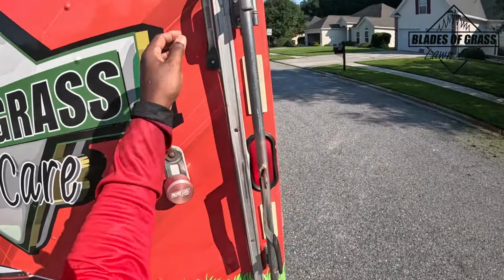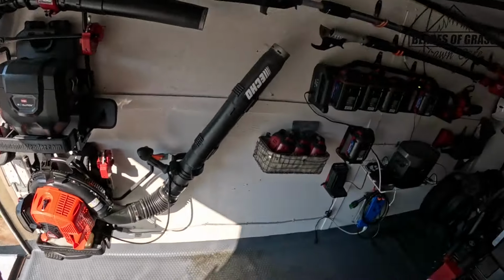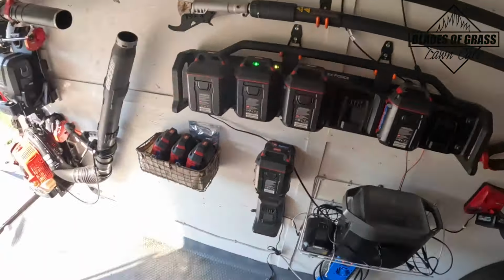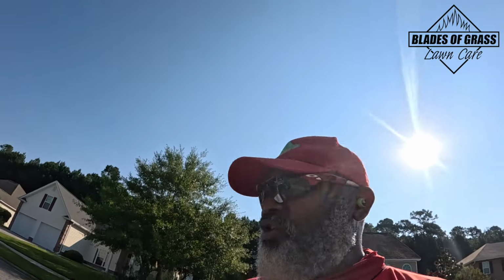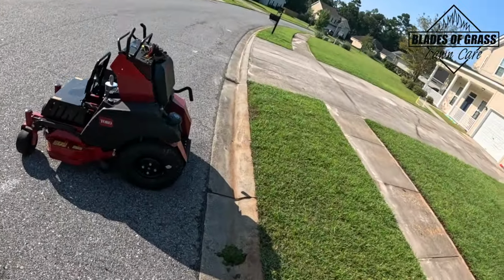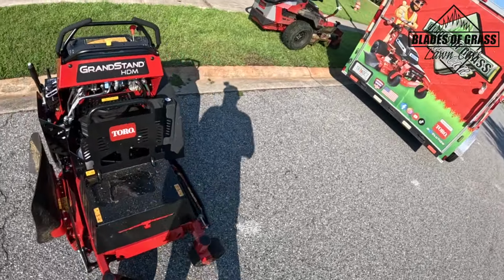Hope that this experiment with the TORO HDM 32" doesn't go wrong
the TORO GrandStand HDM 32" Stand On Lawn Mower. Great visibility for easy navigation around obstacles, protecting the operator, mower, and property.
The 7 gauge TURBO FORCE® deck with the i-beam front end is built to last and backed by our impressive warranty.
Horizon360® Business Management Software. Work More Efficiently. Run More Profitably.
Compact for access to more yards, exceptional maneuverability, and easy storage and trailering.
Mow more in less time without the fatigue that comes with operating a small walk-behind mower.
Get the job done 3x faster than a 21-inch walk-behind mower.**
Redesigned hood flips up for easy maintenance and cleaning.
Trim close without damaging landscape structures or your chute.
Lift and lock the rear cover to easily check and fill both engine oil and hydro fluid.

"BLADES10" $10 OFF!

use BLADES10 as your password!

Do you want To Send Us A Product Or Equipment To showcase/ review?